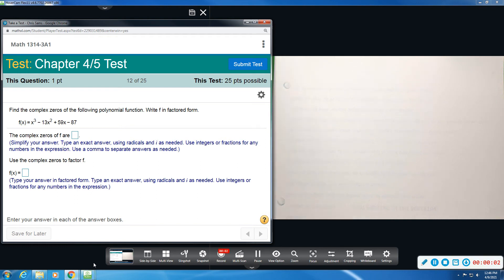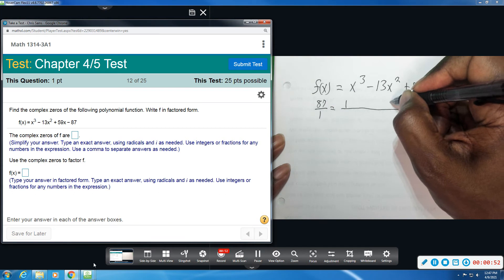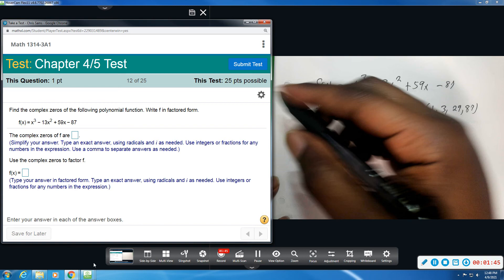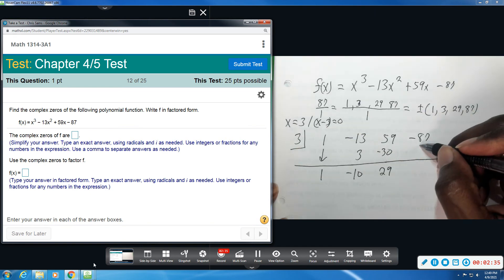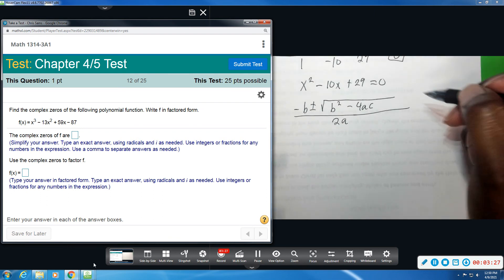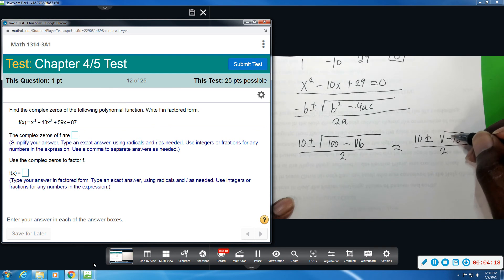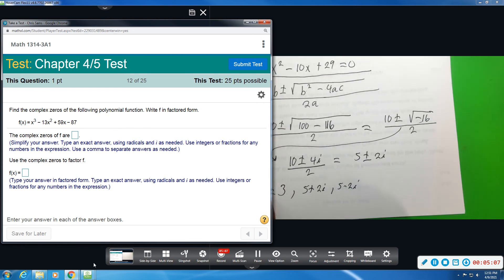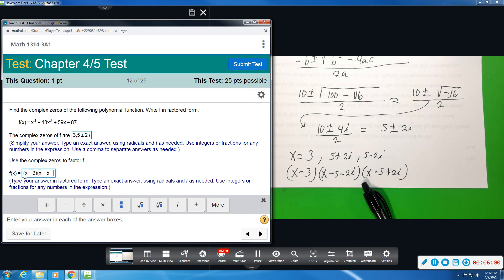Chapter 4 5 Test Review 12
Chapter 4 5 Test Review